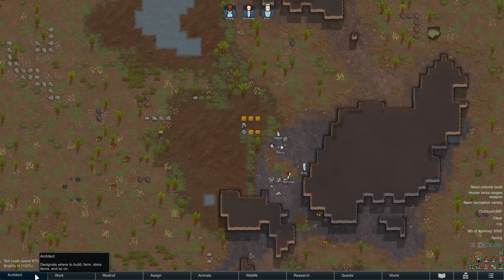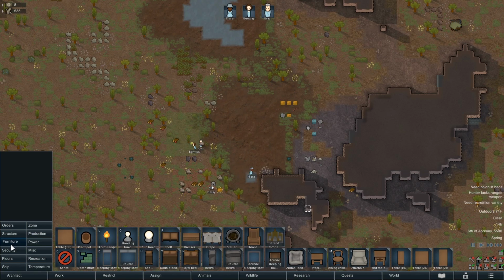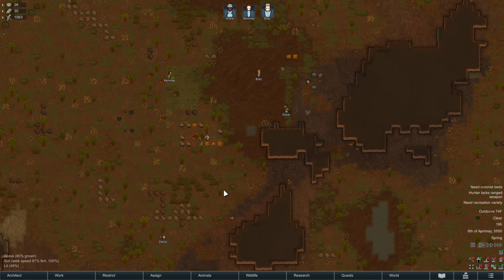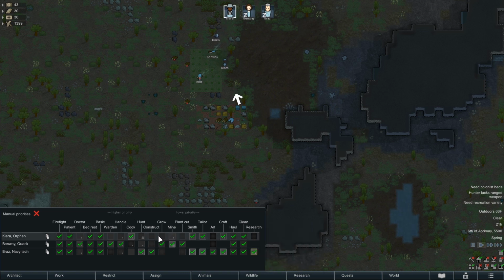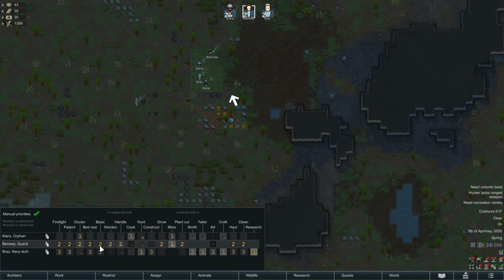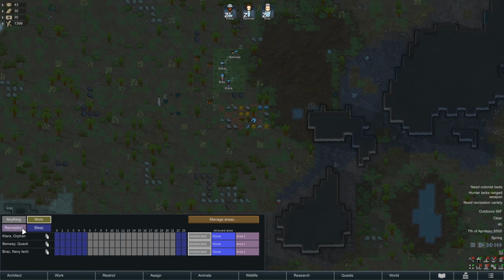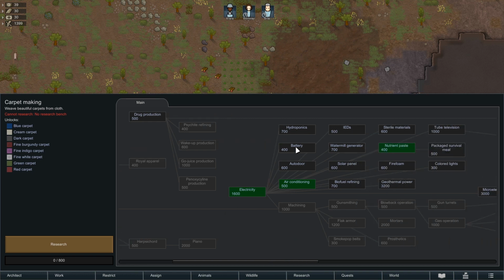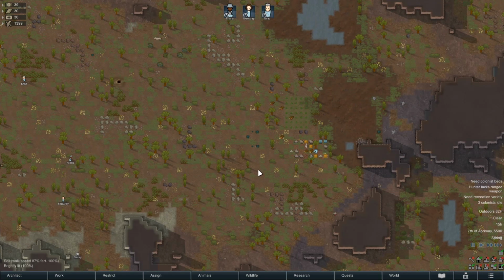1.1 Tutorial Series | Ep 2 - The Menu Bar | Rimworld 2020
The Menu Bar! This second episode gives you a general overview of the menu bar and all it's functions! I hope you find this helpful my friends. Happy Rimworlding!